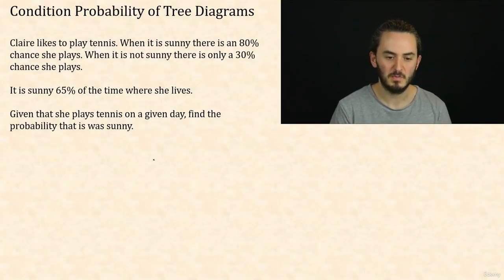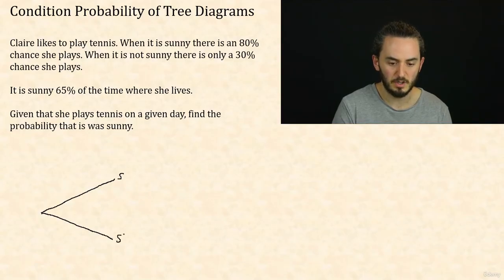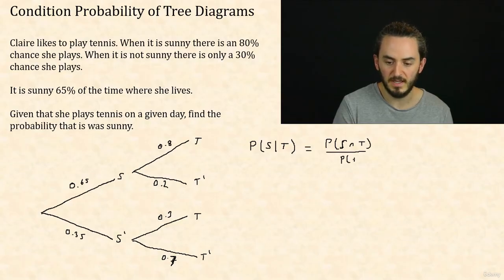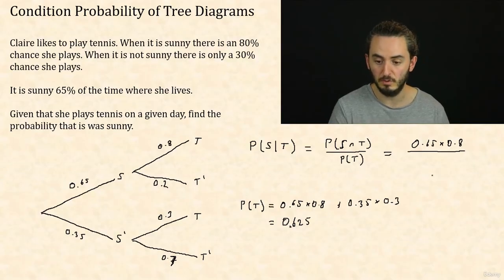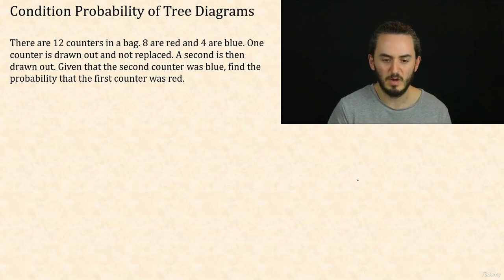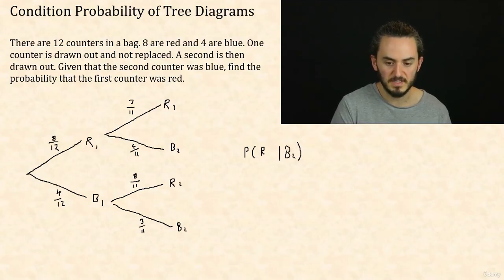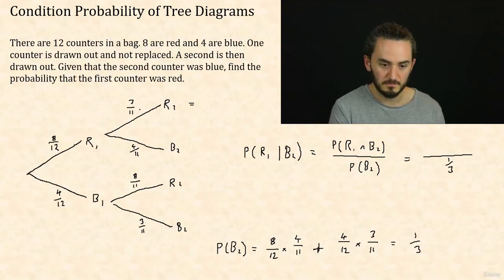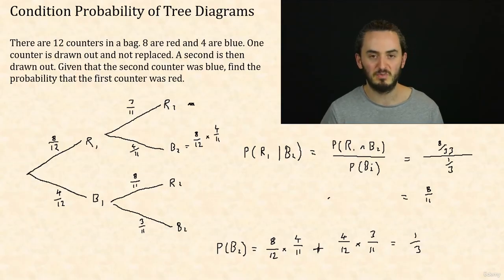10 -Conditional Probability on Tree Diagrams | CIE A Level Probability & Statistics 1